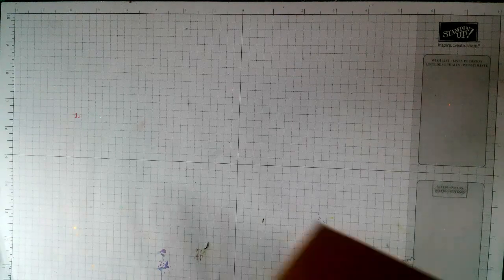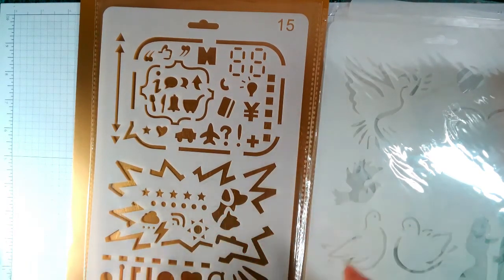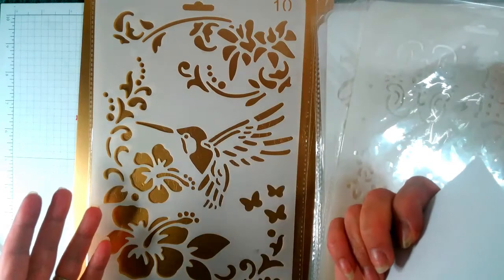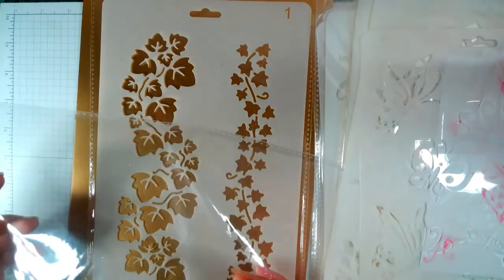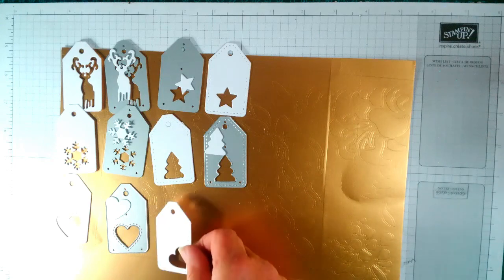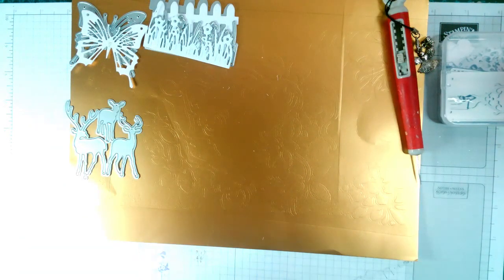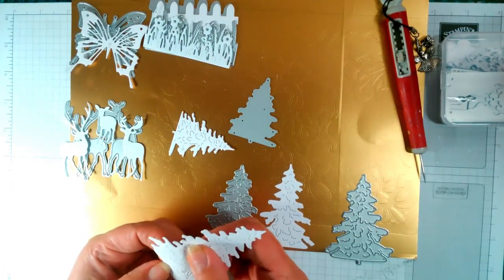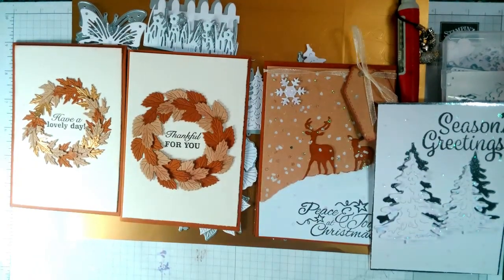what i got from beebeecraft plus there is 5% off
hi everyone